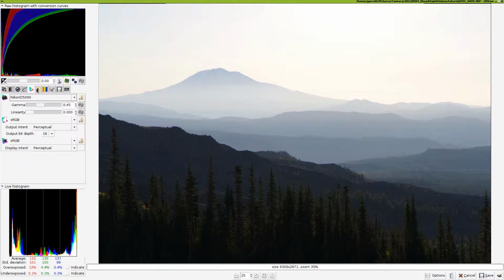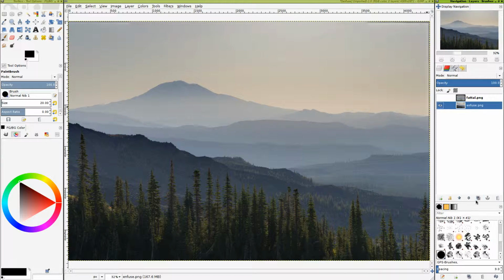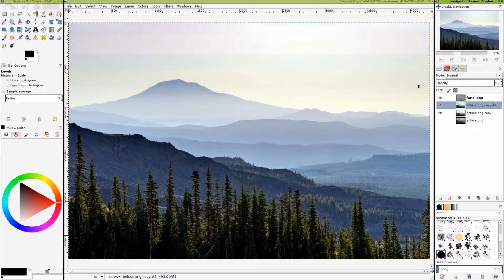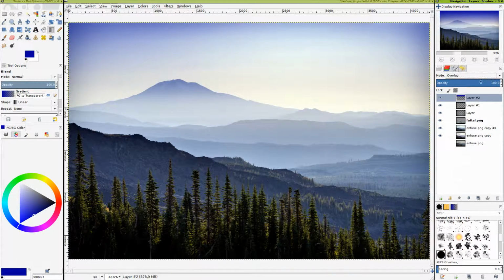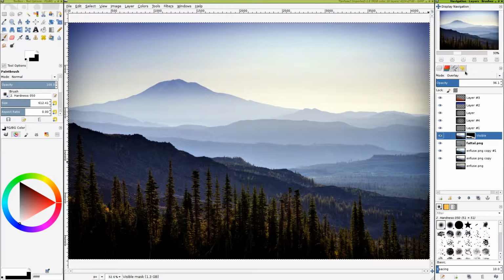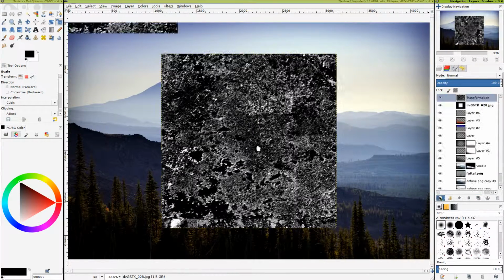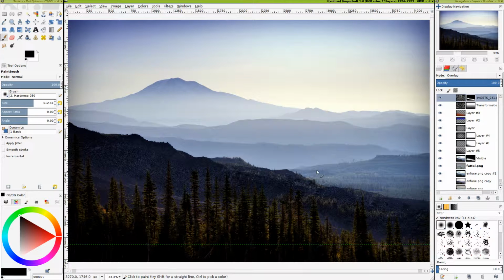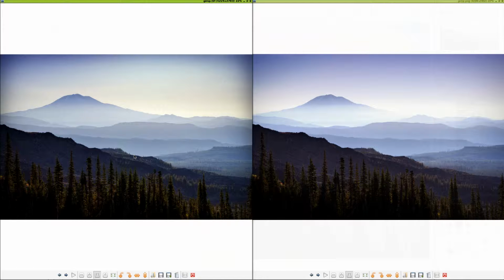Open-Source Photo Editing, Tutorial 2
Another tutorial for editing photos in GIMP. Just how I went about editing this image hopefully showing you some different ways of doing things that you may not have seen before. It got a bit longer than I was wanting... but maybe the slightly slower pace will help somebody out there. If I were you, I'd watch this at 2x like I watch most tutorials. Only waste 15 minutes of your life.